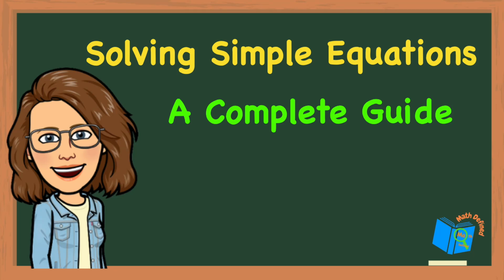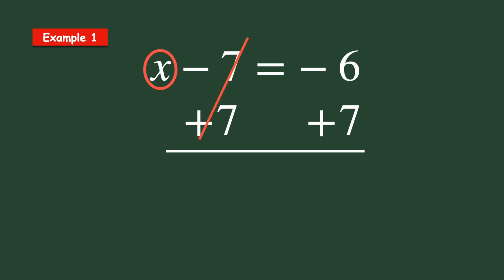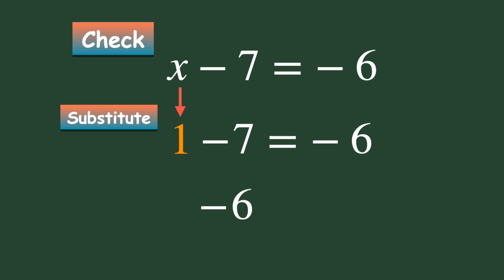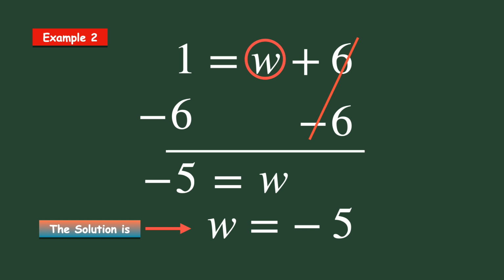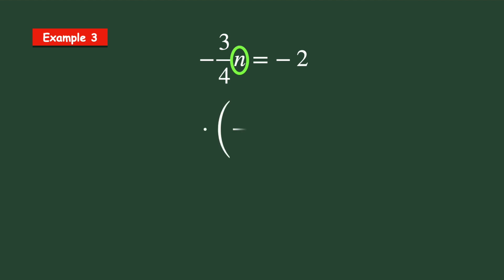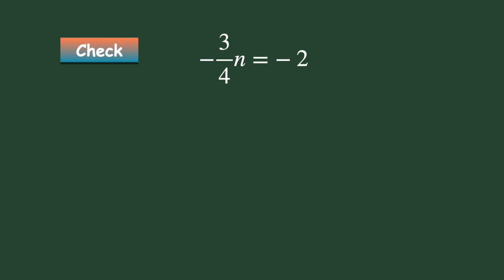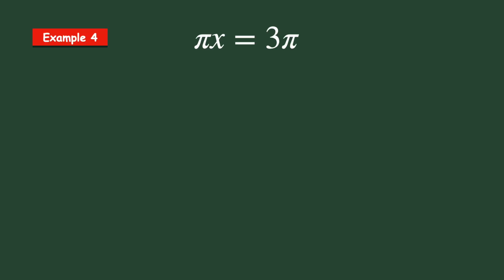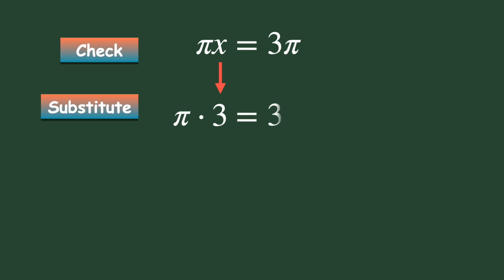Solving Simple Equations - How to Solve Equations using Opposite Operations - A step-by-step guide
Are algebraic equations giving you a headache? Fear not! In this comprehensive tutorial, I'll break down the art of solving algebraic equations using opposite operations. Whether you're a student struggling with math homework or someone looking to refresh your algebra skills, this video has got you covered.

🔥 What You'll Learn:

The fundamental concept of algebraic equations.
How to identify equations that can be solved using opposite operations.
Step-by-step examples solving equations using addition, subtraction, multiplication, and division.
Tips and tricks to make the process easier and more intuitive.

💡 Why Opposite Operations?
Opposite operations are a powerful tool in algebra because they help us isolate the variable and find its value. By understanding when to add, subtract, multiply, or divide on both sides of the equation, you'll gain the confidence to tackle a wide range of algebraic problems.

Students studying algebra in middle school, high school, or college.
Anyone looking to refresh their algebra skills.
Parents helping their children with math homework.
Lifelong learners eager to strengthen their math foundation.

📚 Resources:
Don't forget to check out these videos for additional practice problems, explanations, and helpful resources.

📌 Timestamps:
00:00 - 00:08 -Introduction
00:09 - 01:42 - x-7=-6
01:43 -  02:49 - 1=w+6
02:50 -  04:34 - (-3/4n) = -2
04:35 - 05:36 - pi(x) = 3pi

I hope you find this video to be helpful! I am ever grateful to all my viewers for their comments and views!